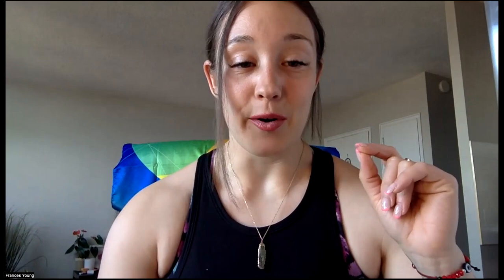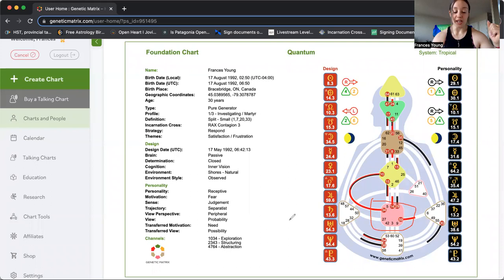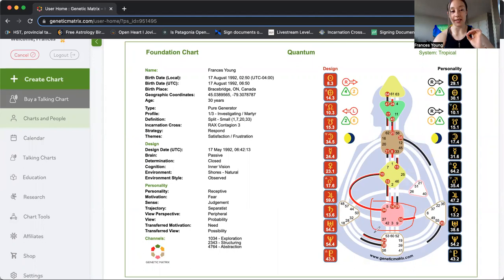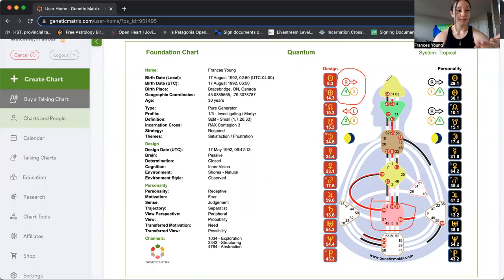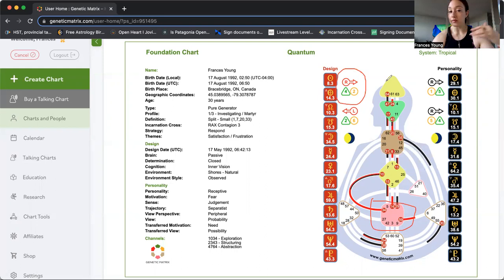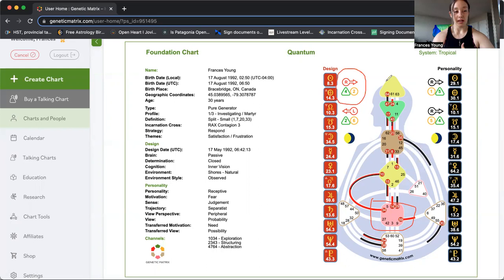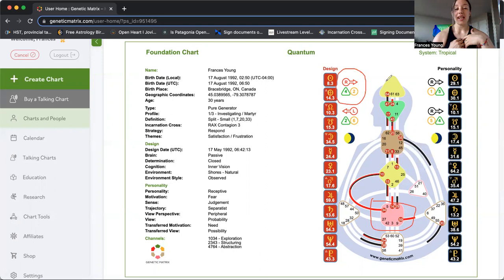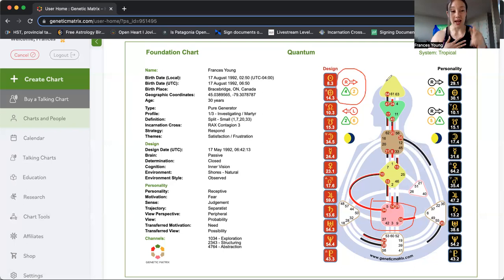Generator I Human Design I Passive & Active Digestion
Generator Basics:

- Ruled by your GUT! & That is your intuition. It may not be how you make a decision...but that is another video

- Naturally possess LIFE force energy!

- When excited, happy and doing the things YOU love, you create more energy for yourself AND others!

- You like 'yes' / 'no' questions -- gut is black and white and you like short and easy answerable questions - with everything in life!
Not, 'what do you want for dinner?' BUT 'Do you want salad or steak!?

Digestion Arrow:

RIGHT = PASSIVE
- Eat when hungry
- Do not need as much structure to timing with eating
- Wants to be EXCITED to eat
- Taking in information even when you don't realize it

LEFT = ACTIVE
- Body burns more calories in total than a passive digestion
- Needs more structure around eating time as body is always processing
- Needs to 'take-a-break' with their concentration = structuring

Let me know what you think Generators! xx